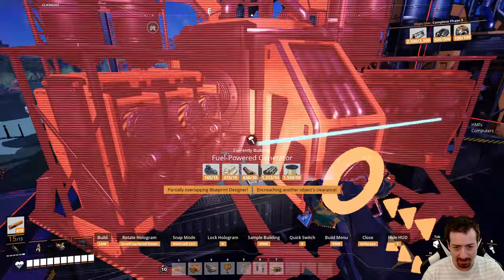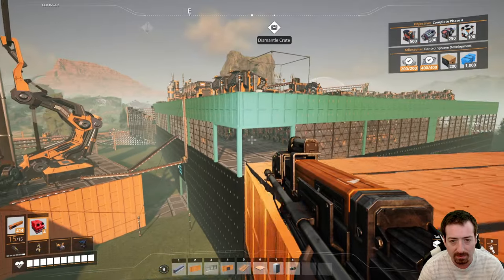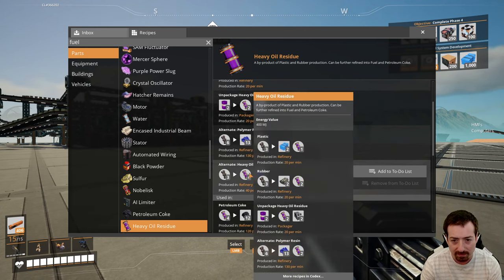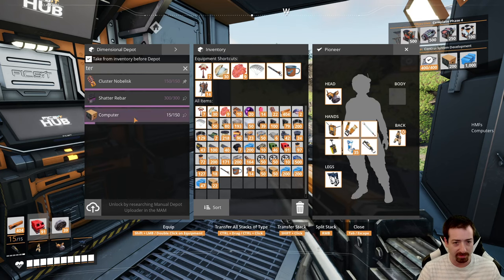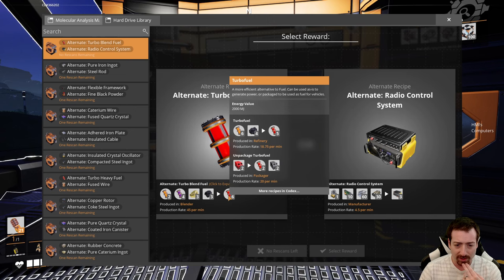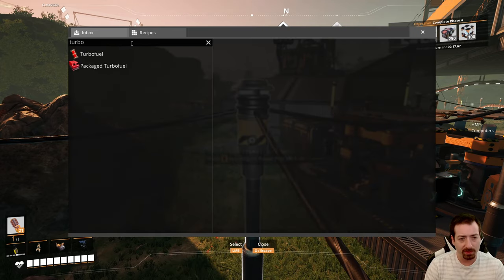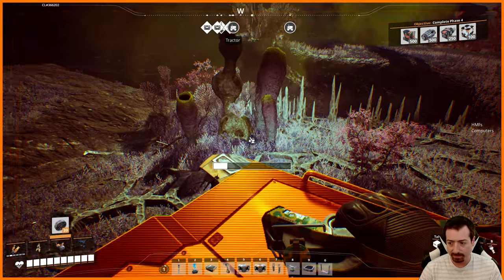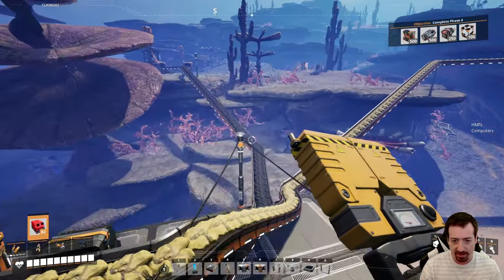Phase 3 Complete! TURBOFUEL TIME - Ep.22 - Satisfactory 1.0